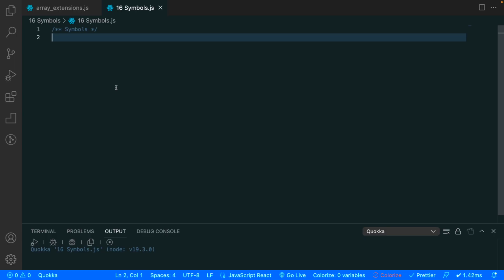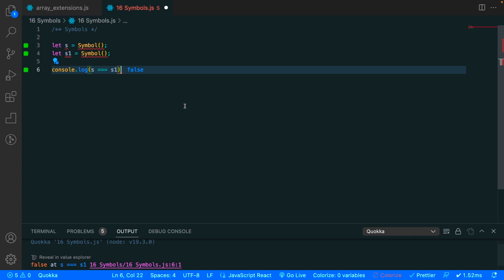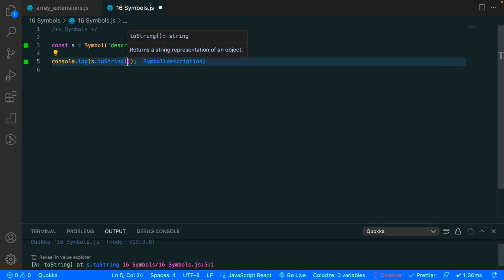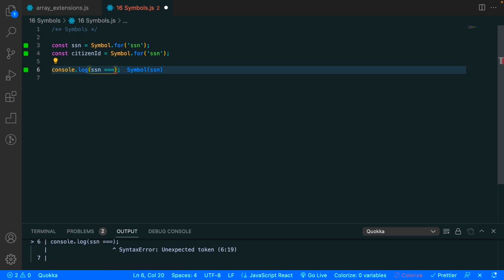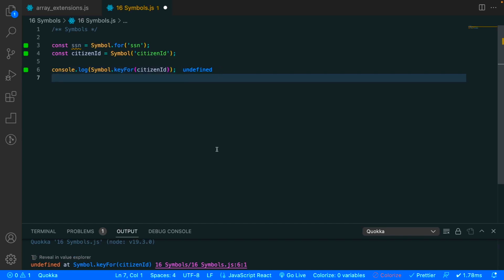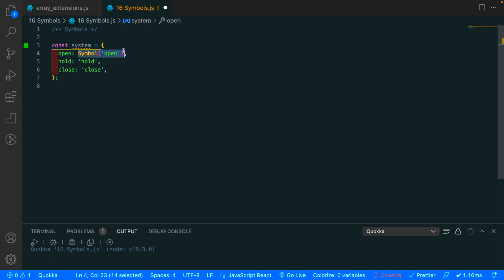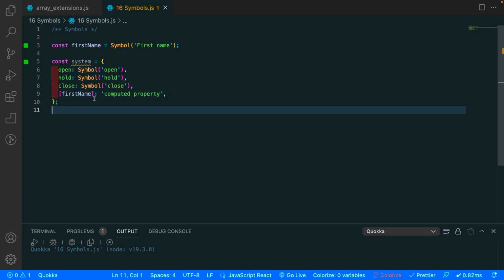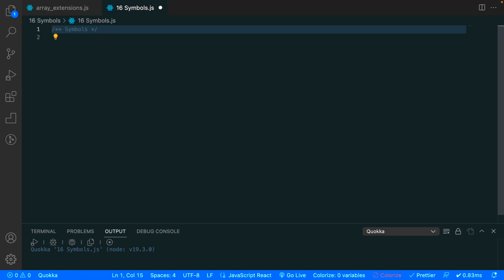E6 Tutorial #16 Javascript Symbol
Javascript Symbol is a built-in object whose constructor returns a symbol primitive — also called a Symbol value or just a Symbol — that's guaranteed to be unique. Symbols are often used to add unique property keys to an object that won't collide with keys any other code might add to the object, and which are hidden from any mechanisms other code will typically use to access the object. That enables a form of weak encapsulation or a weak form of information hiding.

Timeline

HASHTAGS